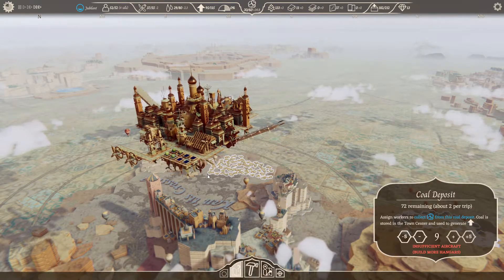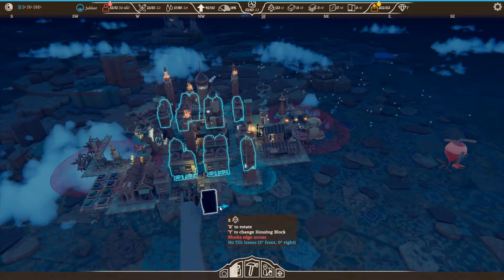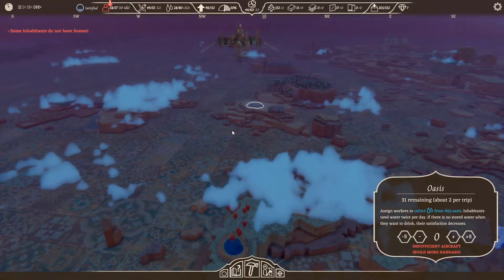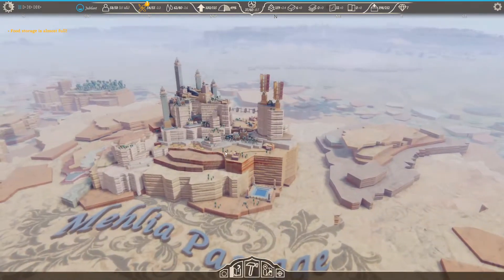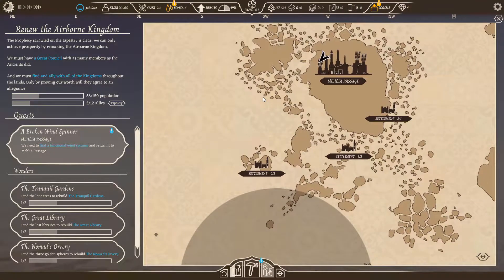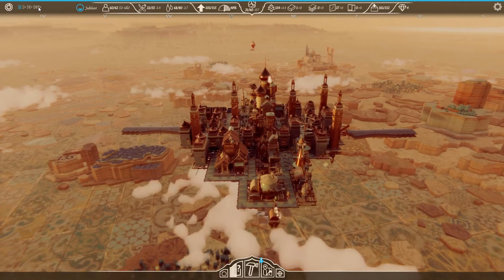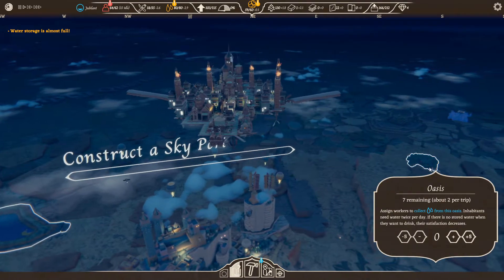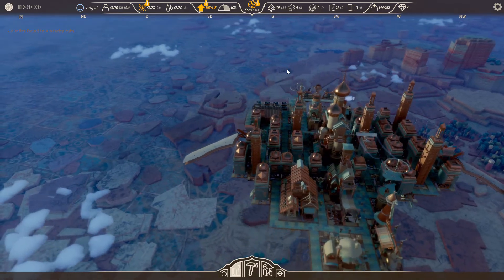Building Our Charcoal Hut And Befriending The Next Kingdom - Airborne Kingdom #7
If you would like to purchase games at a fantastic price then click on the link and find out more

Setup -:

Case - Thermaltake Core V1
CPU - AMD Ryzen 5 2600X
CPU Cooler - Noctua NH-U9S chromax.black, 92mm Single-Tower
Motherboard - Asrock X470 Fatal1ty Gaming ITX/ac
RAM - T-Force Vulcan Z DDR4 32GB Kit ( 2 x 16GB ) @ 3200MHz
GPU - PowerColor Radeon RX 5700 XT 8 GB
Storage1 - Sandisk 240GB SSD
Storage2 - Seagate Barracuda 2TB HDD
Storage3 - ADATA XPG SX8200 Pro 1TB M.2 Gaming SSD
PSU - Corsair RM (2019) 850 W 80+ Gold Certified Fully Modular ATX
Monitor1 - AOC G2260VWQ6 21.5" 1920x1080 75 Hz Monitor
Monitor2 - Asus VP228TE 21.5" 1920x1080 60Hz Monitor
Keyboard - Thermaltake E-Sports Challenger
Mouse - Roccat Lua with Roccat Kanga mouse mat
Microphone - Blue Snowball Ice
Headphones - Turtle Beach X12